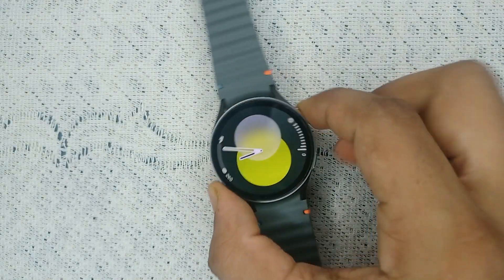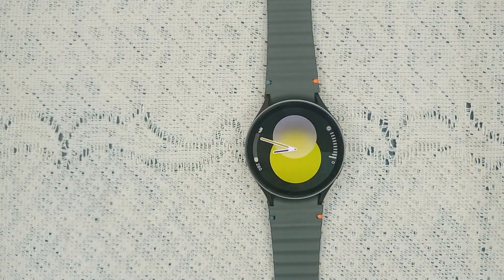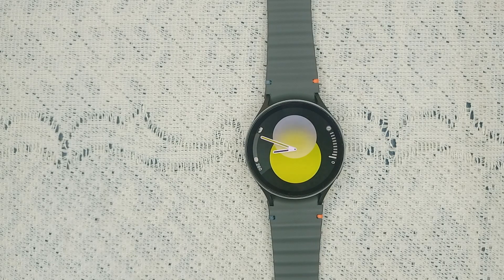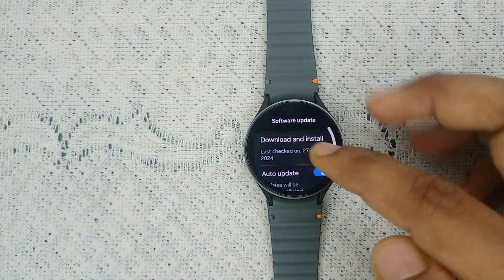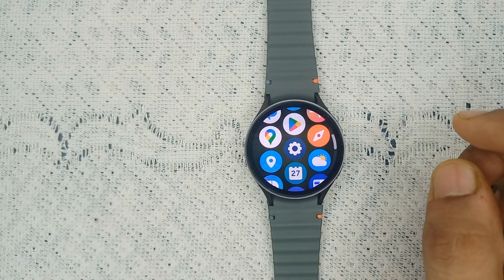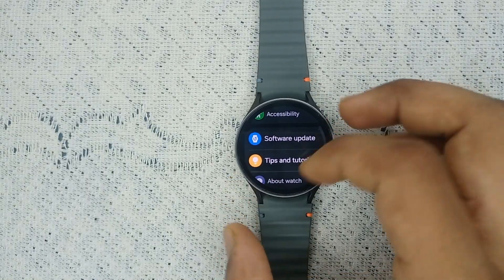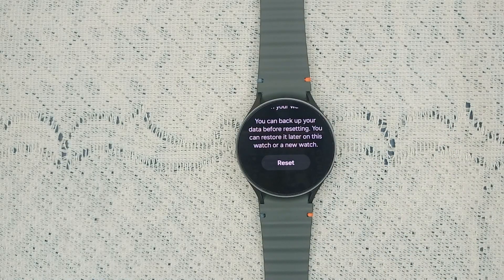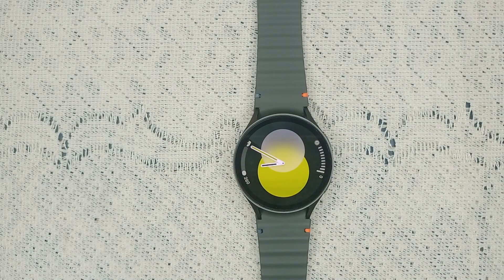How To Fix Samsung Galaxy Watch 7 Stuck On Emergency Call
In this informative video, we will guide you through the steps to resolve the issue of your Samsung Galaxy Watch 7 being stuck on the emergency call screen. Whether you are experiencing this problem due to a software glitch or a hardware malfunction,